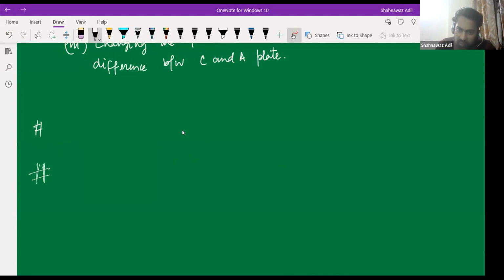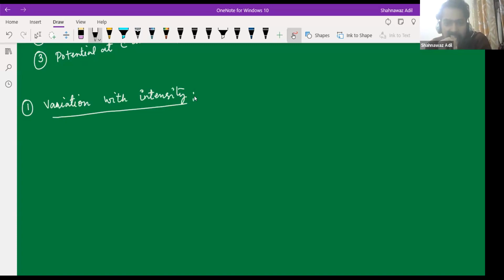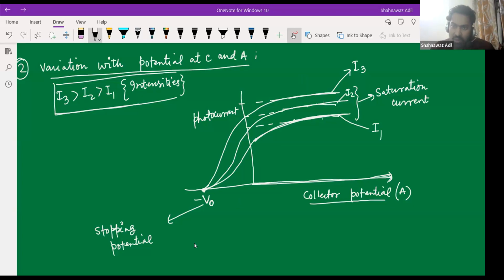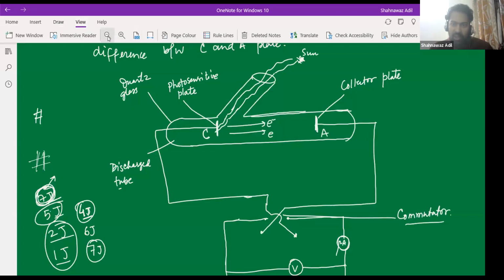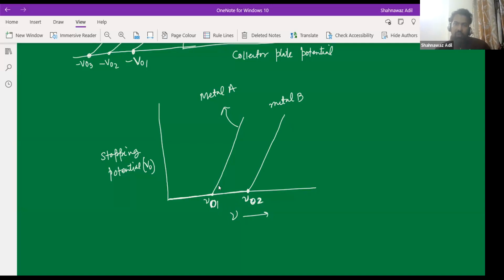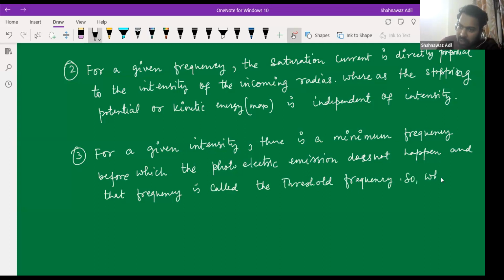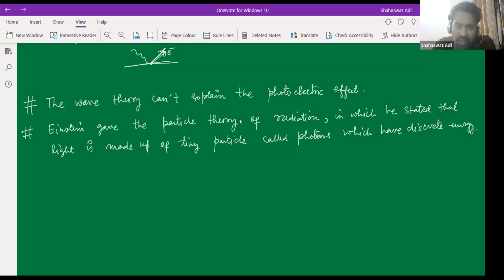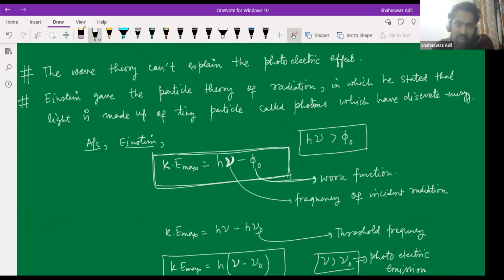Learnivio | Physics Lect 12th P3 P1 21-12-2023